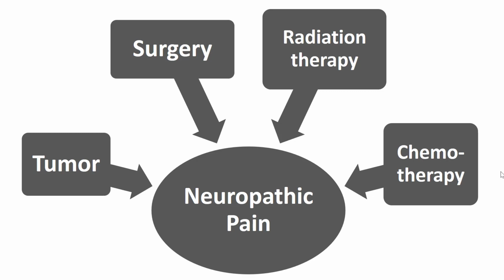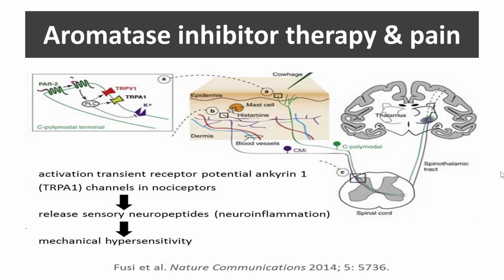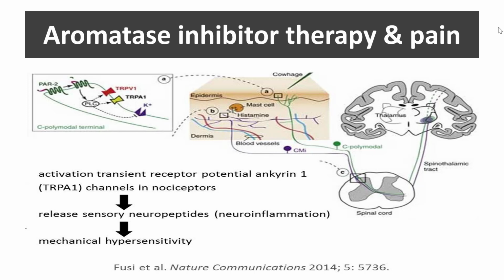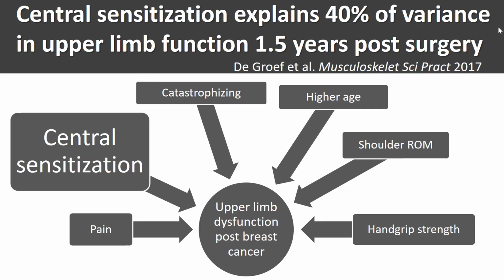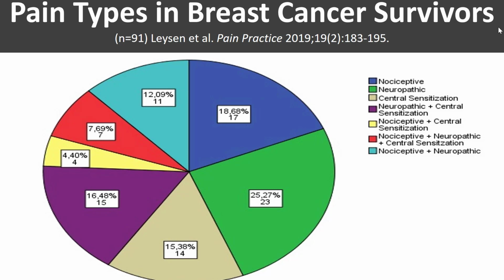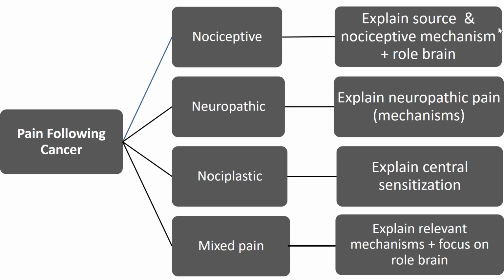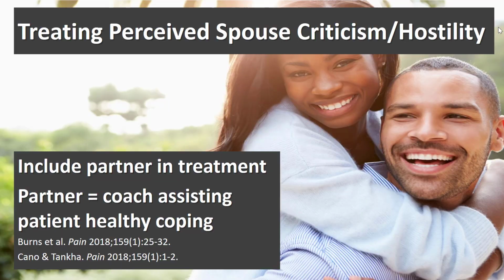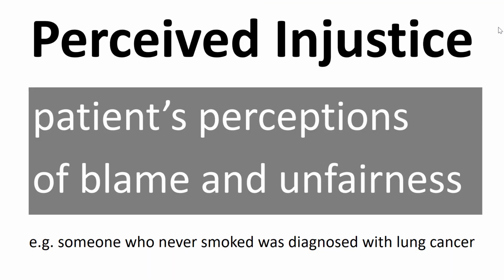Explaining Pain Following Cancer- Vlog by Prof. Jo Nijs